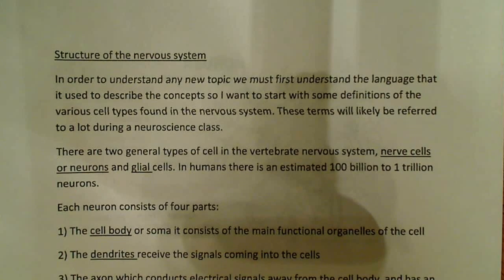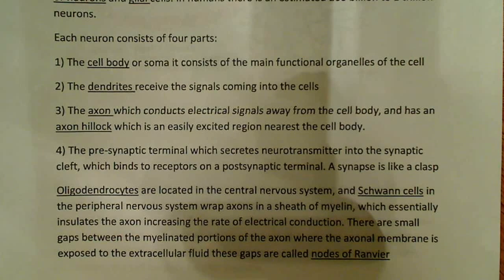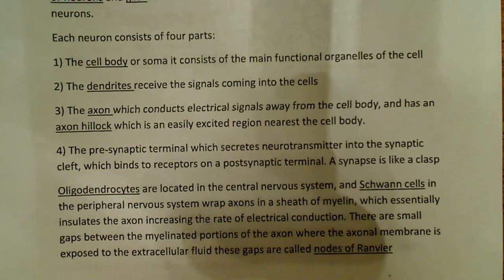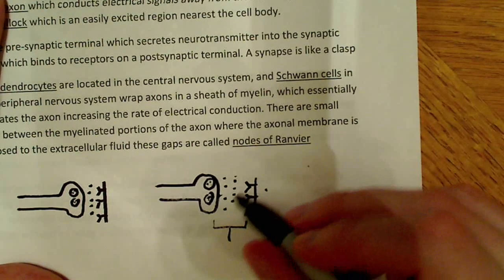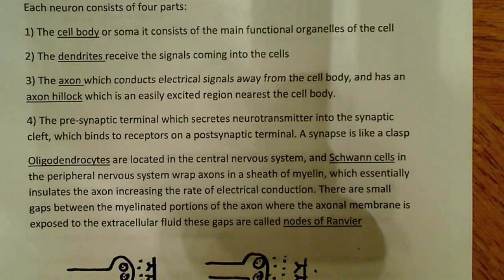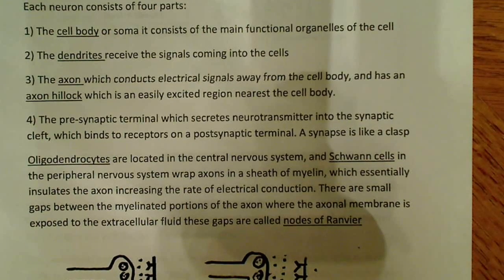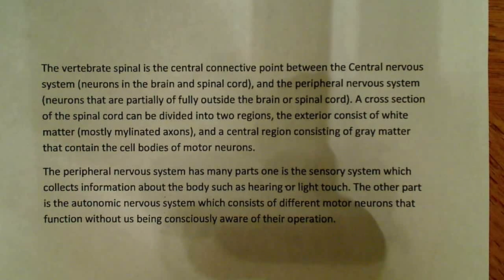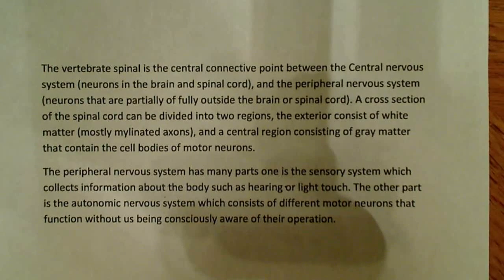Structure of the nervous system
In this video I define some terms that you should know before you enter a neuroscience class. I talk about the structure of a neuron, along with some details about the CNS and PNS